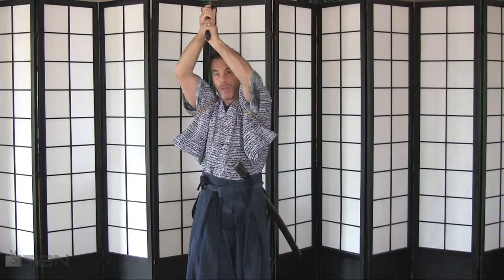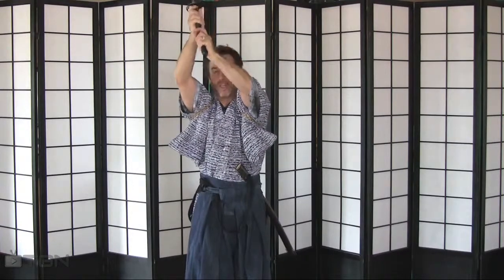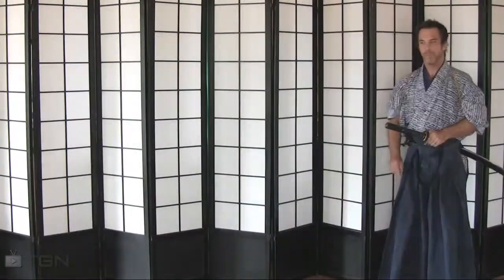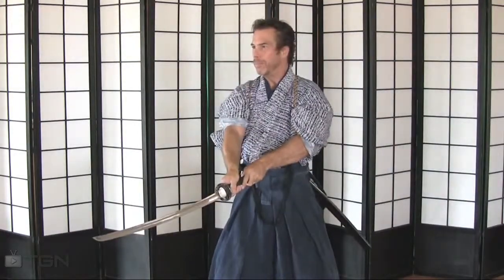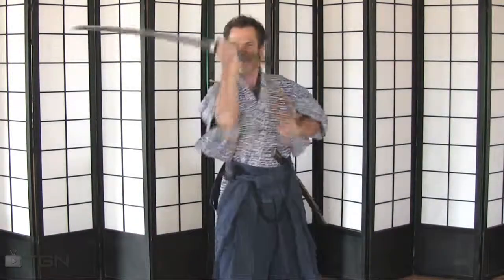Lesson 6 - Zombie Special, Part 2